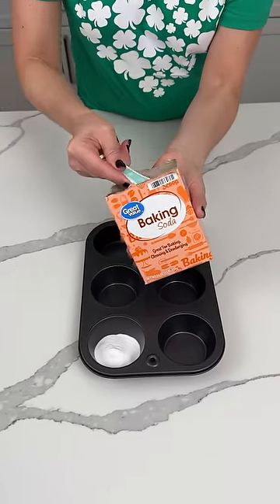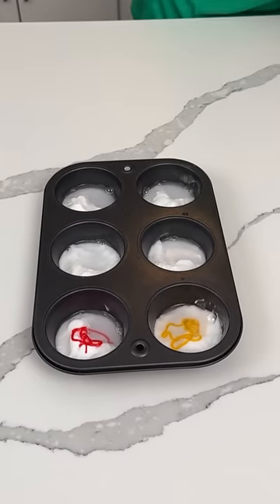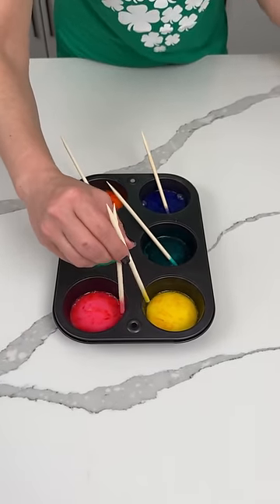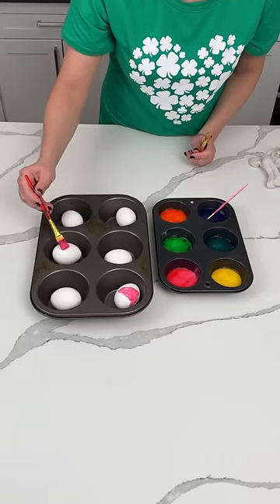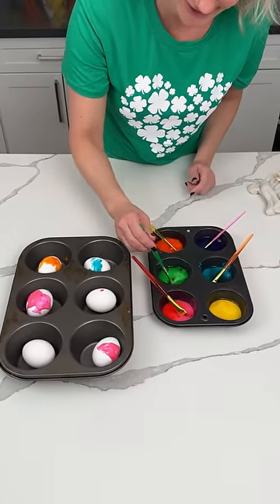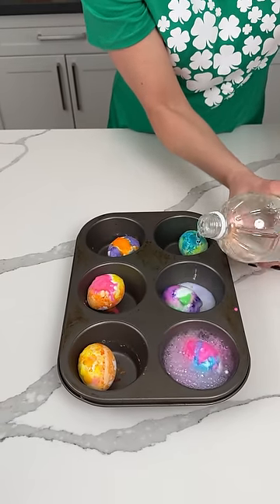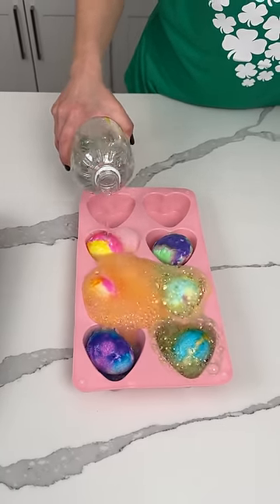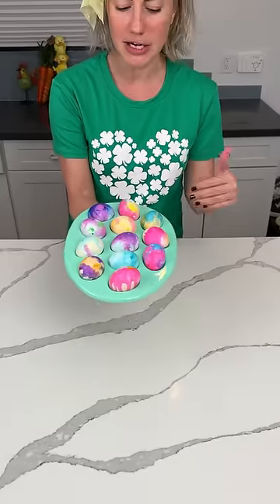the Best Easter egg hack!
These baking soda Easter eggs are so cute!